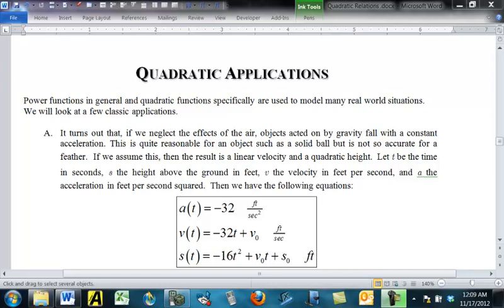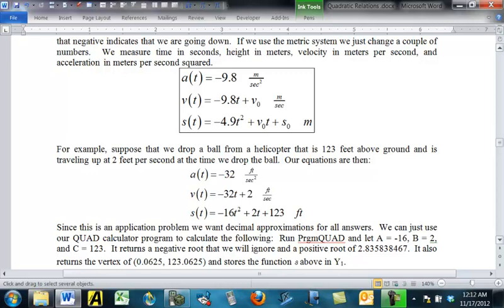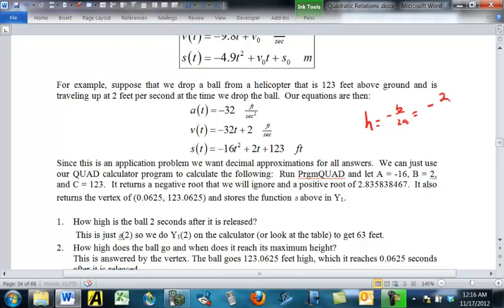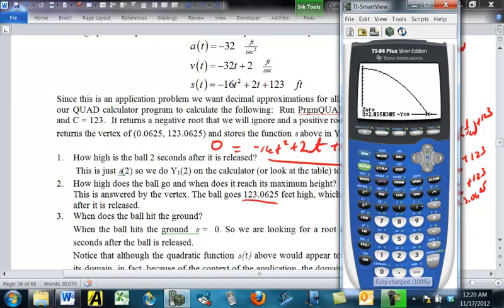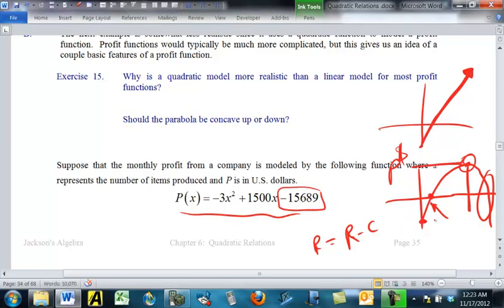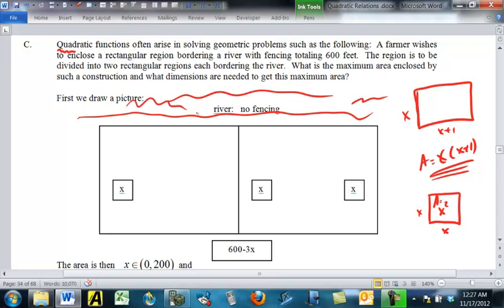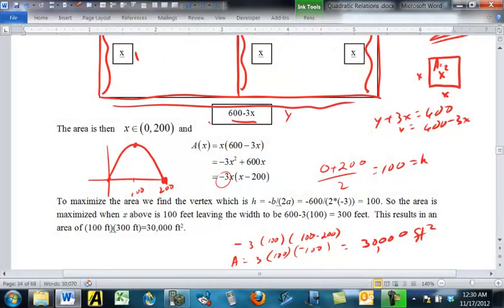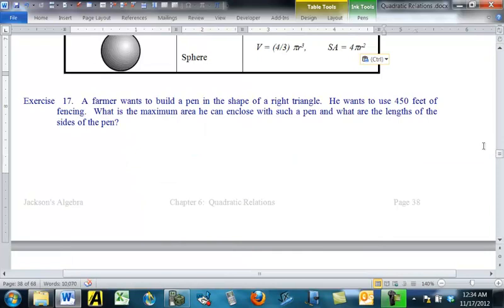Algebra 7.3.1 Quadratic Applications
We solve several applications of quadratic functions including falling body problems, modeling profit functions, and problems involving areas.